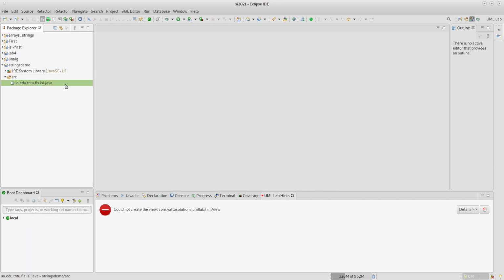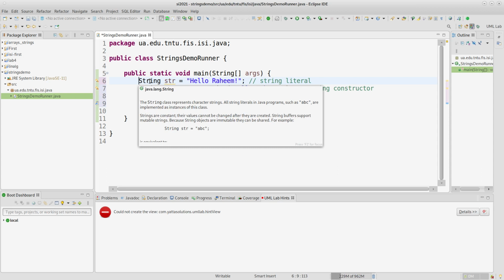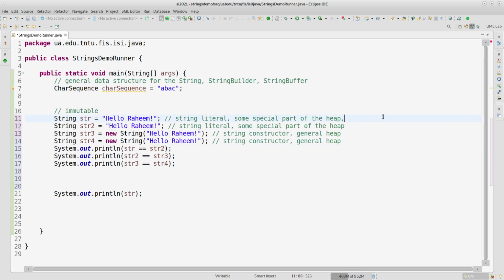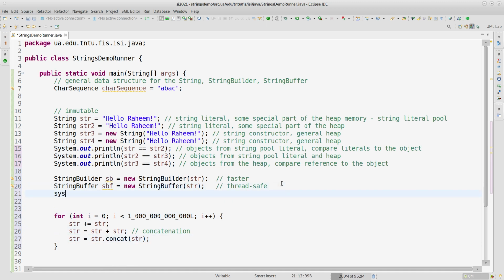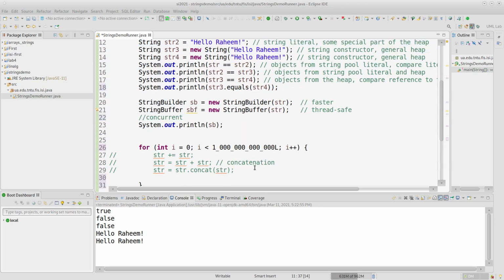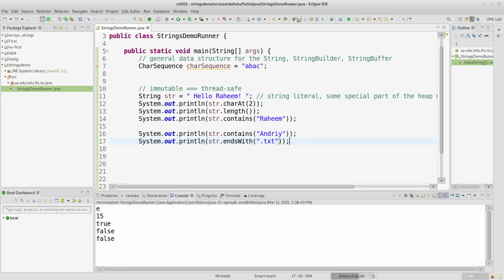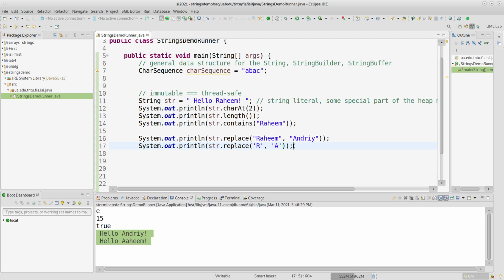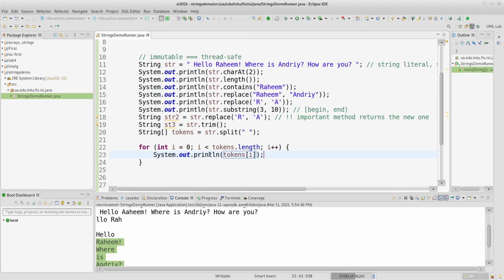Java strings short intro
Java strings (very short)
class String, StringBuilder, StringBuffer
main methods of String class